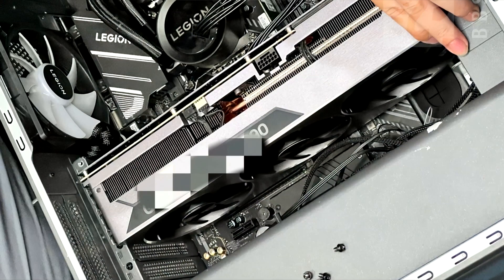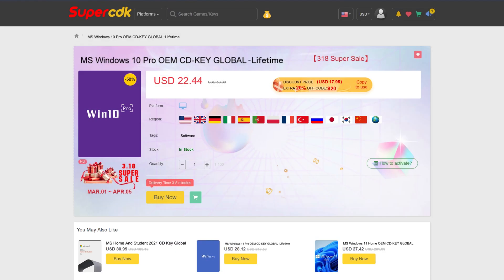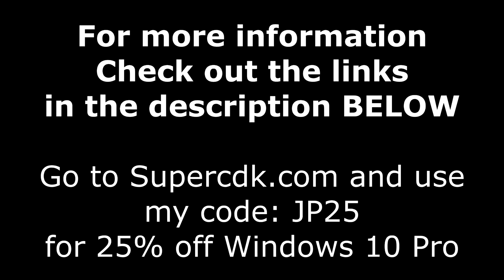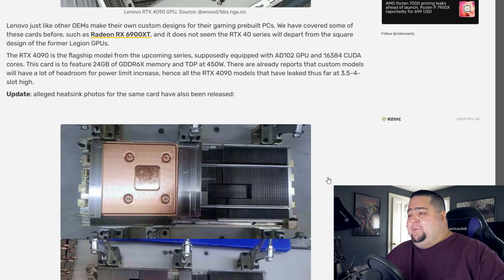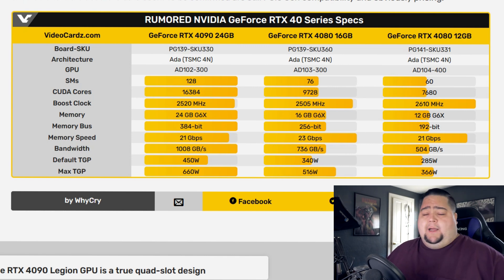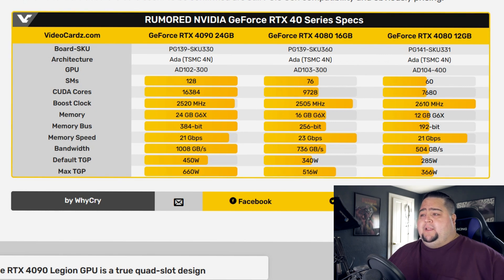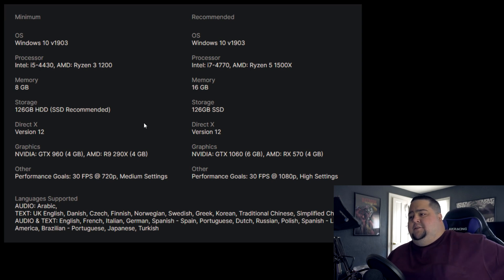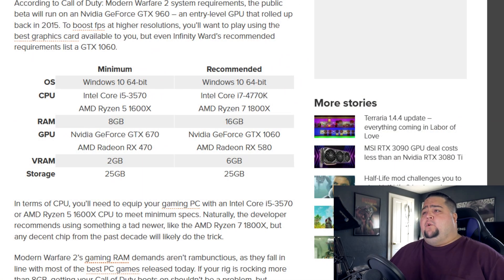The RTX 4090 is a CHAMPION of Thermal Efficiency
Leaked photos of the 4-slot RTX 4090 by Lenovo. Also system requirements for Uncharted Legacy of Thieves Collection and Call of Duty Modern Warfare 2.

Timestamps
0:00 Pure sarcasm
1:08 SuperCDK Ad Spot
2:56 Actual RTX 4090 pictured
5:06 RTX 40 Series Power Requirements
7:09 Uncharted System Requirements
9:55 Modern Warfare 2 System Requirements